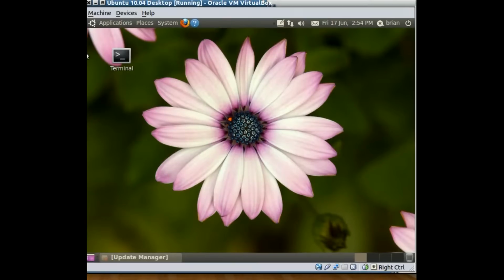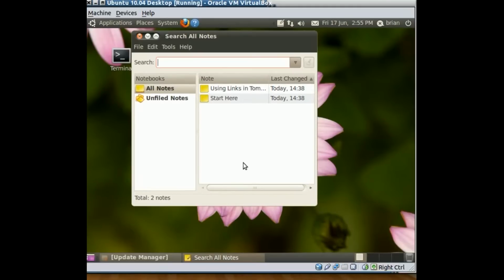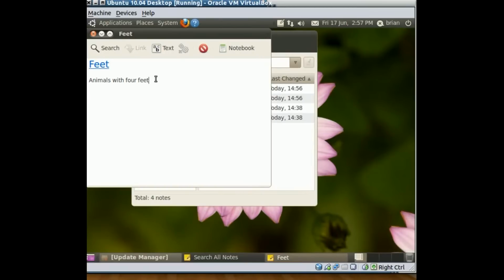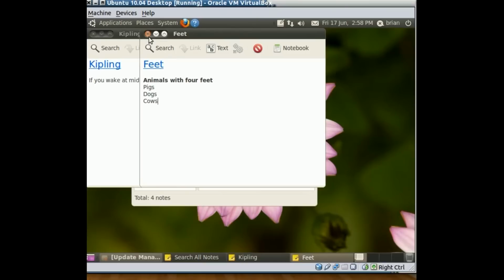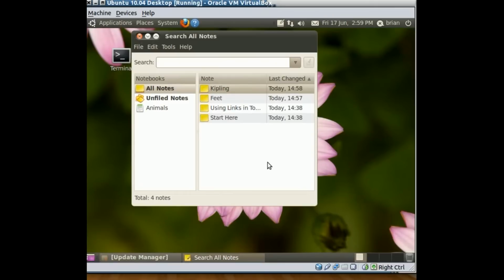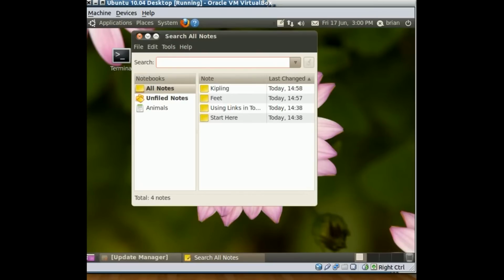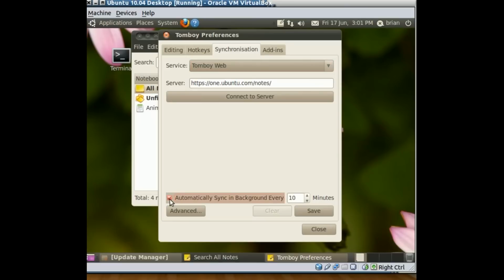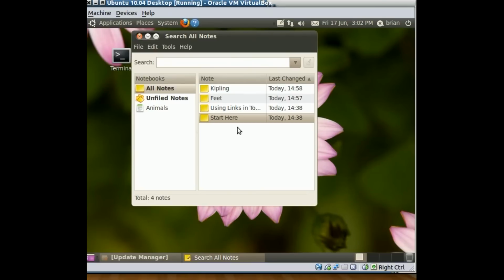Tomboy Tutorial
Tutorial on Tomboy Notes - Cross Platform Application